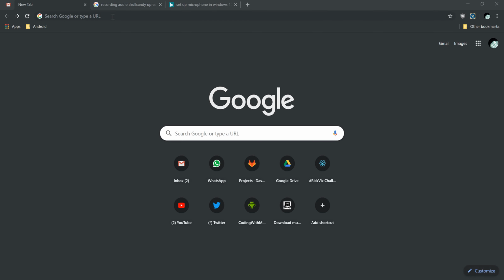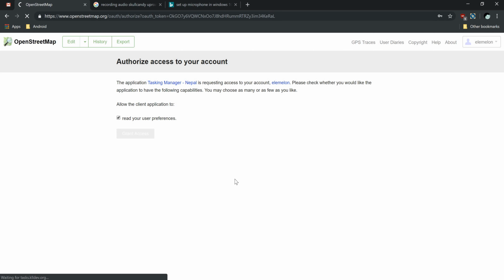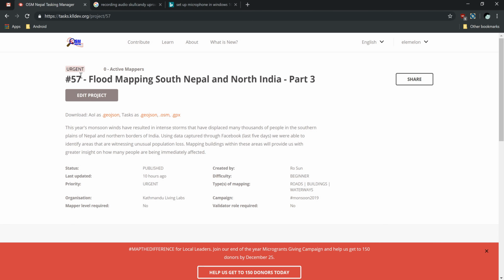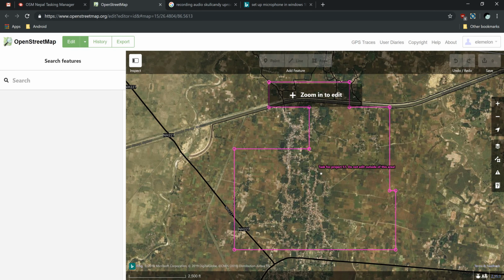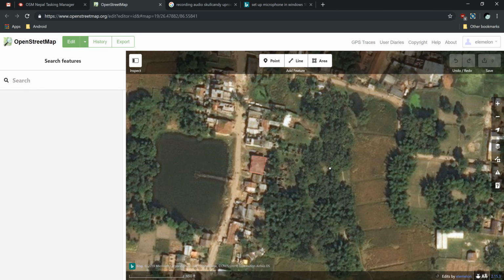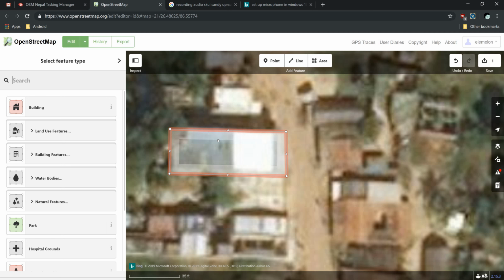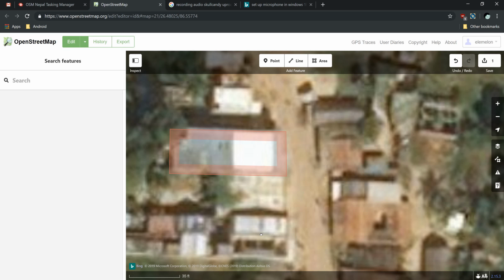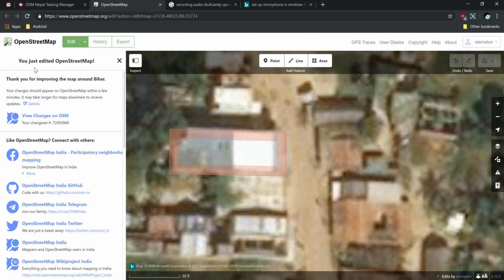SouthAsiaFloods2019 - How to map using the ID editor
In this video, we walk you through how you can contribute to the OSM mapping efforts by contributing through the OSM Nepal Tasking Manager. We will be doing a quick walk through of ID editor.

About the mapping task:
This year's monsoon winds have resulted in intense storms that have displaced many thousands of people in the southern plains of Nepal and northern borders of India. Using data captured through Facebook (last five days) we were able to identify areas that are witnessing unusual population loss. Mapping buildings within these areas will provide us with greater insight on how many people are being immediately affected.